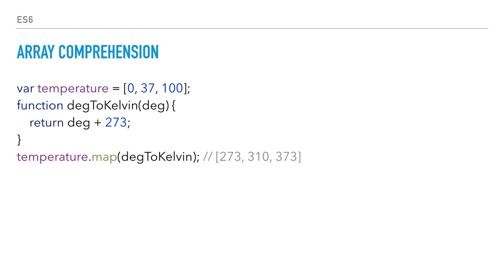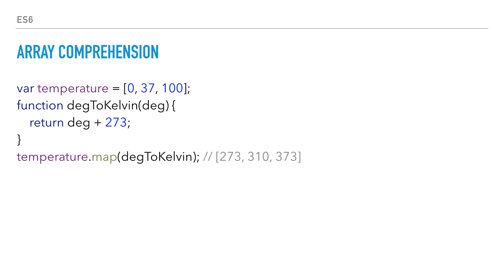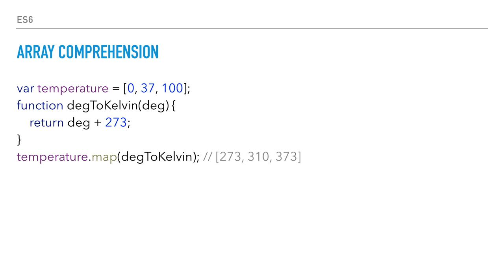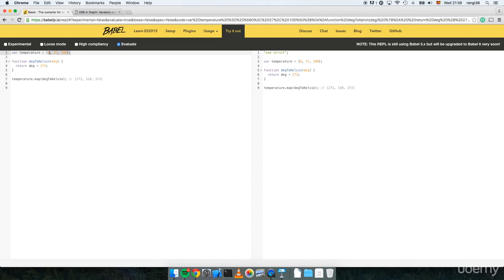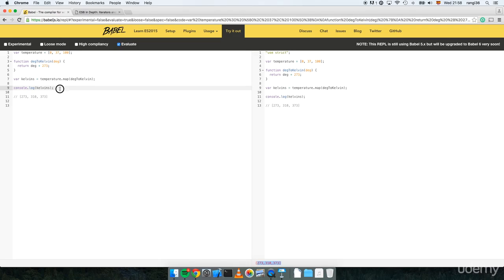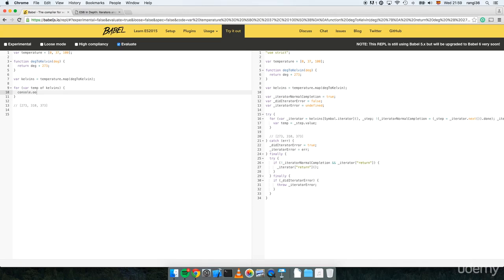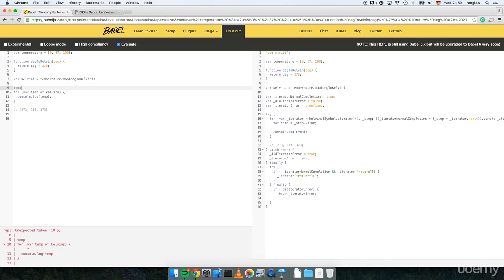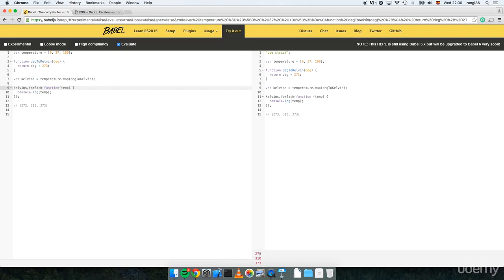2 008 Array Comprehension